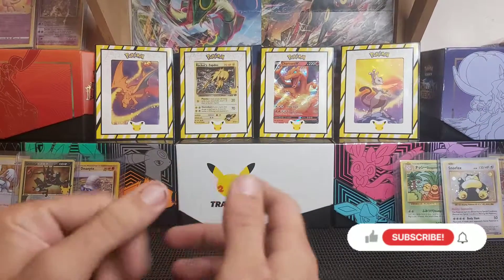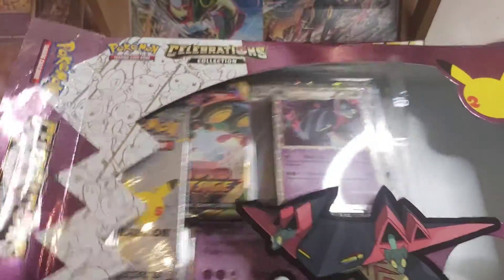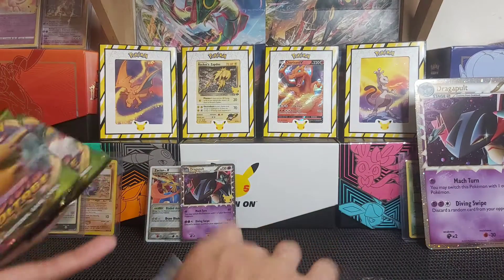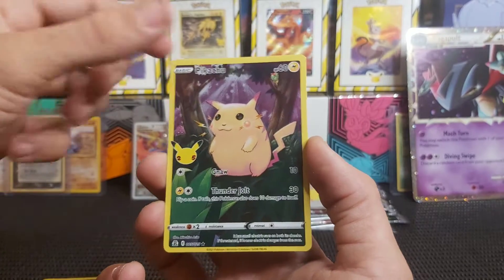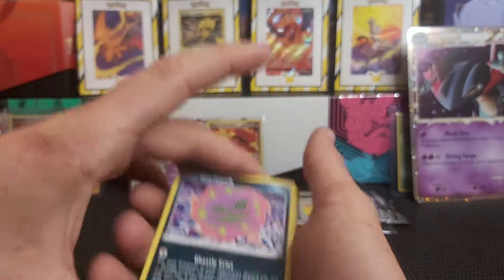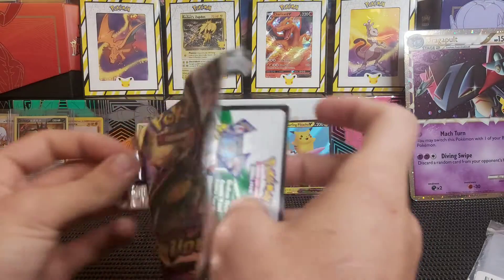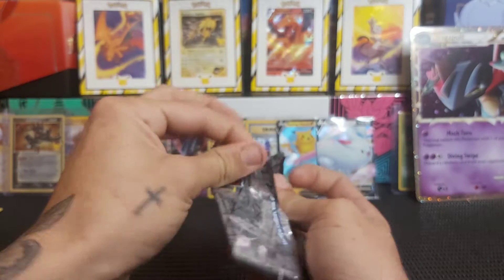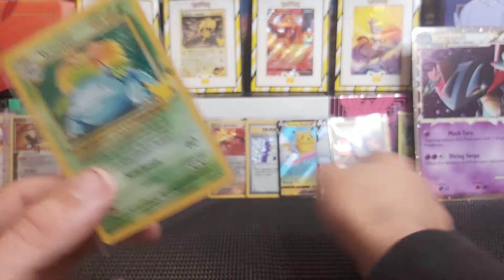WE FINALLY PULLED IT FROM THE CELEBRATIONS PACKS - 25th Anniversary Set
Welcome to another celebration pack opening today we finally pulled 1/3 cards im hunting for